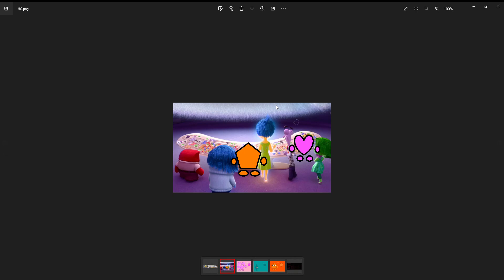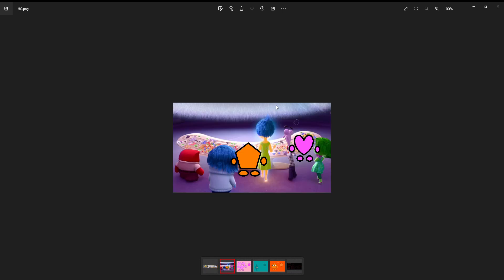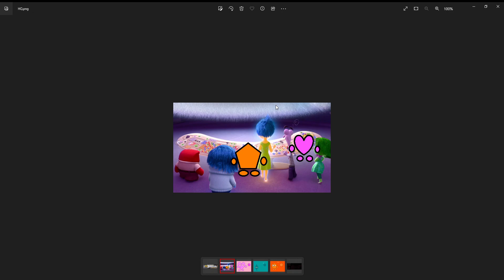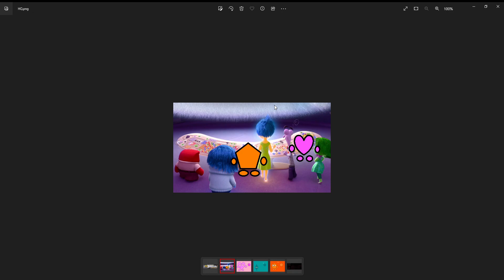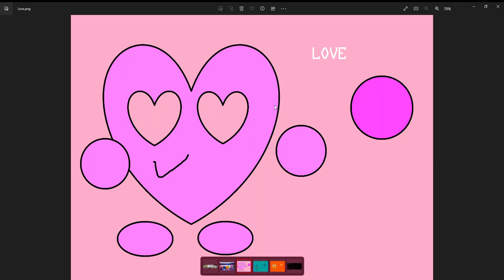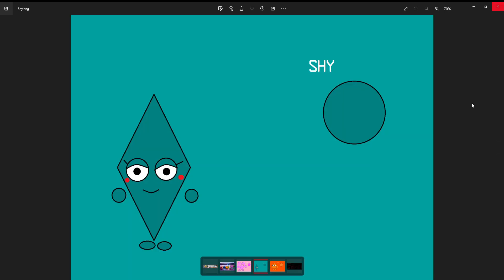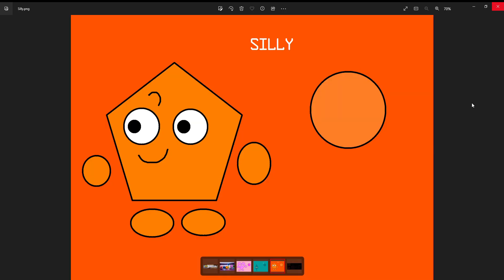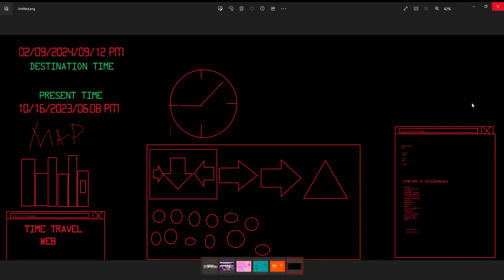Sneek Peek Of Right Side Up's New Emotions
I Don't Have Time To
Write Desc
Joy (Amy Poehler)
Sadness (Phyllis Smith)
Anger (Lewis Black)
Disgust (Mindy Kaling)
Fear (Bill Hader)
Silly (Dastin Blake G. Lobo)
Love (Euen Lobo)
And More Emotions
New Emotions
Silly
Shy
 Love